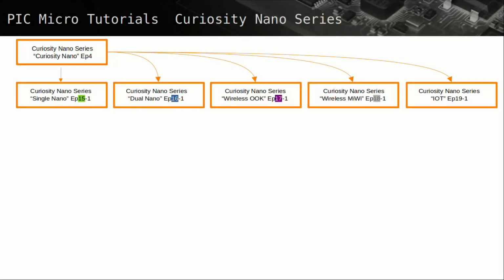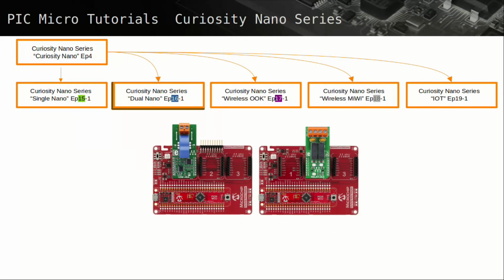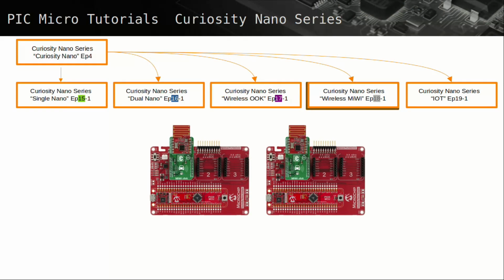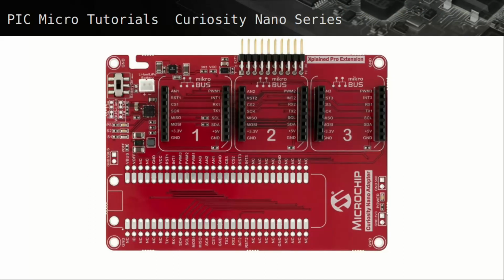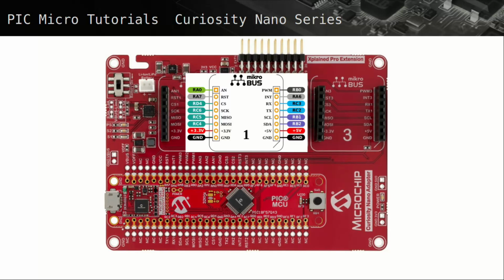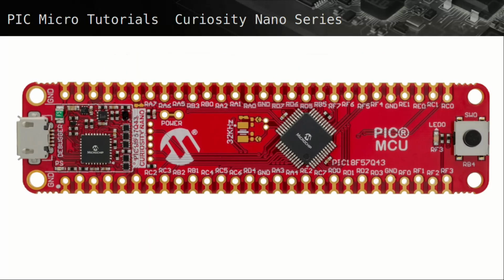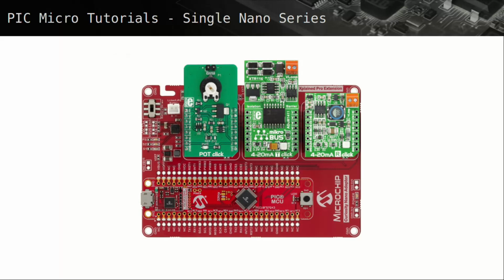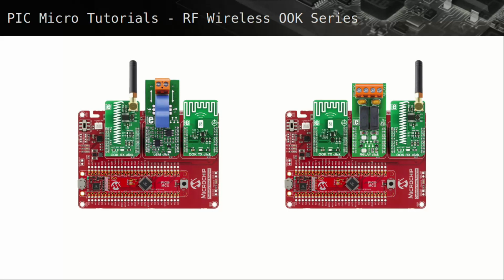Curiosity Nano Series - Ep4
The Curiosity Nano Series trailer is a quick overview of the this series featuring the Curiosity Nano adapter and PIC18F57Q43 Evaluation board. There are five sets of tutorials covering single Curiosity Nano adapter and PIC18F57Q43 Evaluation board with tutorials using a breadboard with various sensors installed and connected to either Click slots or directly to PIC18F57Q43 pins as well as Click boards installed in slots. Then a second set of tutorials featuring the same setup as above but setup with two Curiosity Nano adapters and PIC18F57Q43 Evaluation boards with various wired communication between these PIC18's demonstrated. Then the Third set of tutorials feature a similar setup to the second configuration but this time we explore Wireless RF communication using On Off keying encoding, CRC, Encryption, and RF433Mhz modulation. There will be one way communication as well as two ways communication examples. The forth set of tutorials use the MiWi Transceiver modules for two way communication and various communication topology setups. The final set features the IOT modules and solutions coupled to the previous four sets to add connectivity via internet for remote viewing and control.

for more on the Curiosity Nano development system

Details of the Curiosity Nano Base for Click boards™ evaluation kit